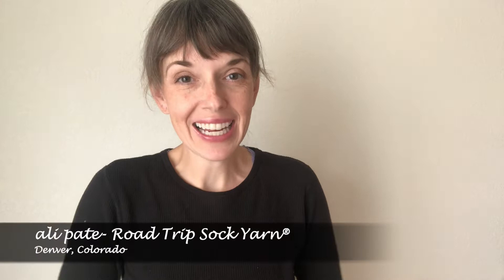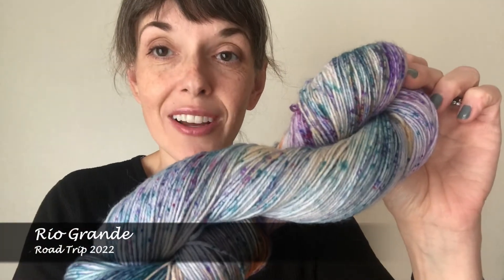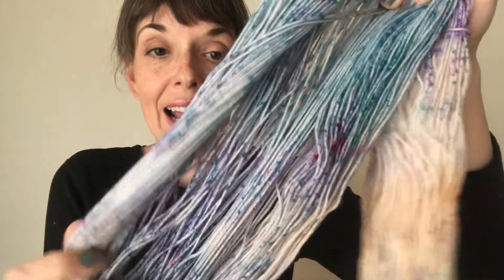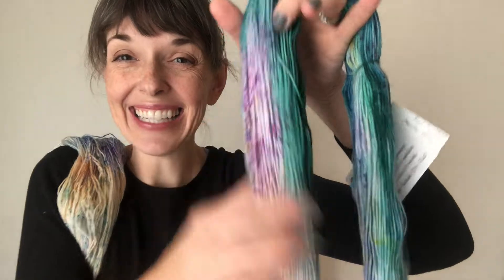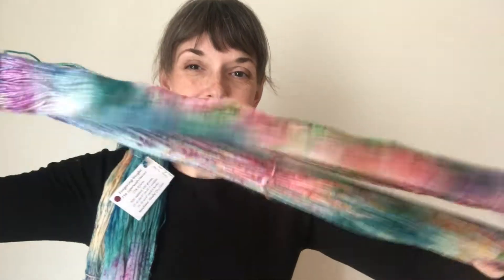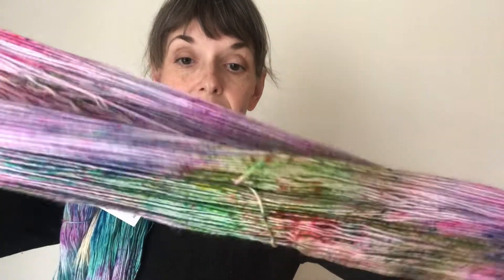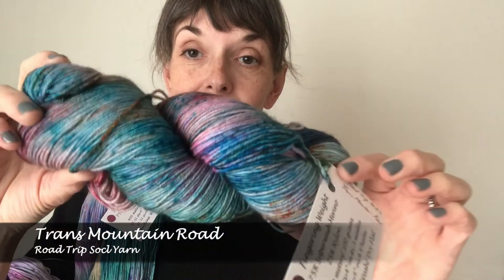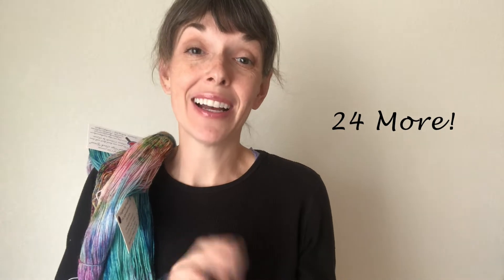Color Samples headed to El Paso and Las Cruces Knitting Guilds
See six of the custom colors on their was to the big event with the El Paso and Las Cruces Knitting Guilds! I love speckles!!!